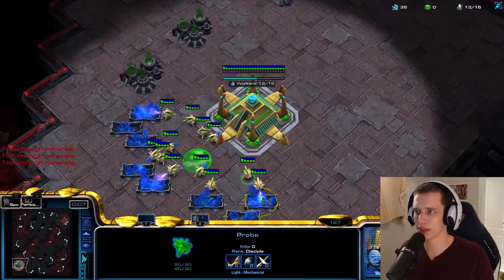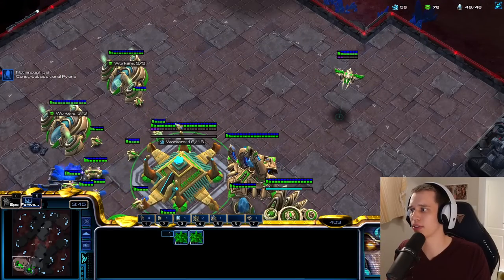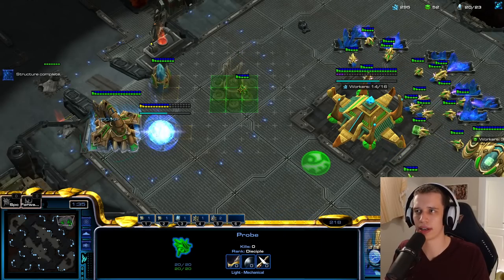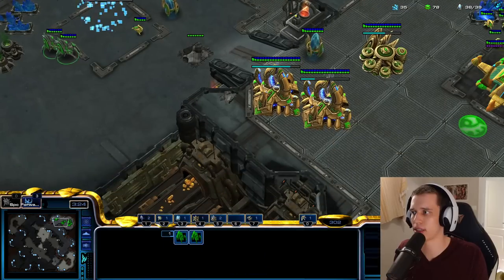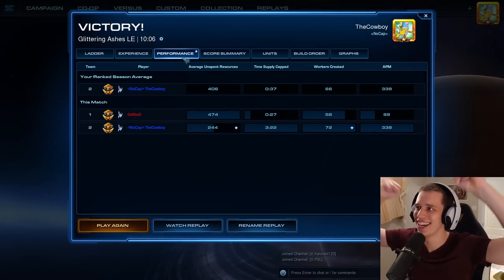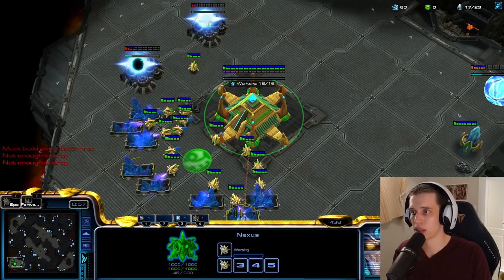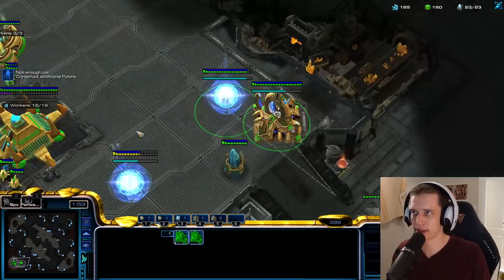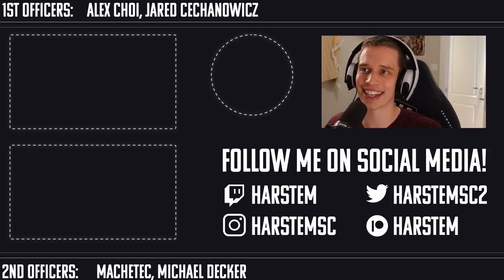Supplyblocking Myself on PURPOSE | Beating Grandmaster With Stupid Stuff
New episode of the BGMWSS. Lets see how it pops off